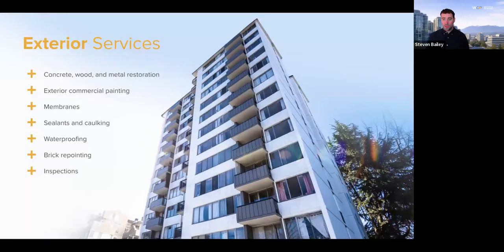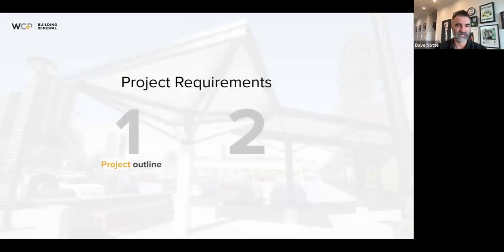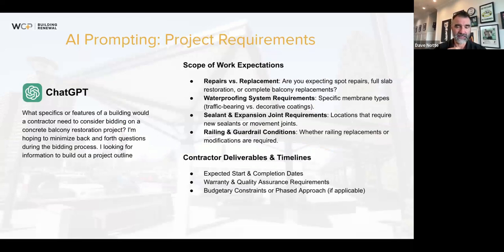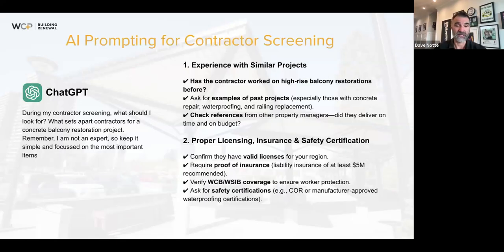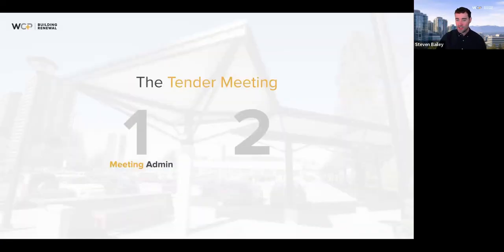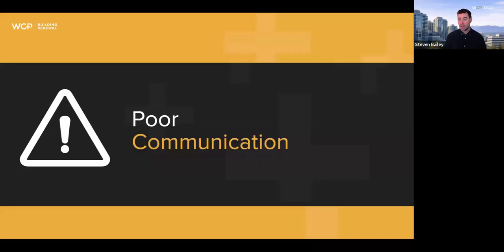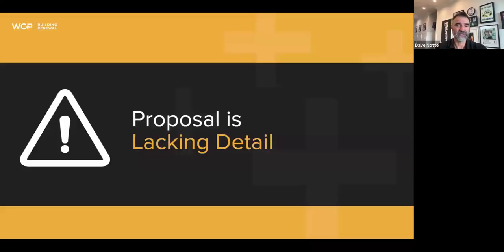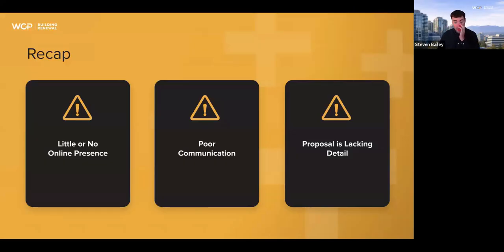Webshop Part-1 - How top Property Managers use AI to find the best contractors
Part 1 - How top Property Managers use AI to find the best contractors

7:20 How top Property Managers find the best contractors
7:42 Stage 1: Defining Your Project Requirements
9:09 Project outline
13:09 Pre‑screen contractors
16:08 Red Flag -1: Little or No Online Presence
17:02 Contractor Vetting Checklist
17:44 Stage 2: The Tender Meeting
19:50 Meeting Admin
21:07 Tour the site
22:11 Red Flag -2: Poor Communication
23:21 Stage 3: Selecting Your Contractor
24:07 Review & shortlist contractor
25:51 Red Flag -3: Proposal is Lacking Detail
26:56 Interviews
28:27 How top Property Managers use AI to find the best contractors
29:22 All Red Flags

Learn how AI can source, select and manage the best contractors.

As a Property Manager, you are trusted to bring the best contractors to the table. Unfortunately, it doesn't always work out. Have you:

+ Hired contractors who promised the world but delivered headaches.
+ Been overwhelmed with questions and emails during projects.
+ Fallen for “too good to be true” quotes.
+ Lost the trust of your client after recommending the wrong contractor.

Join the 400+ PROPERTY MANAGERS who have attended our Webshops. Learn how to use AI to hire the best contractors quickly and easily.

Avoid the stress and pain of selecting the wrong contractor

+ Eliminate scope confusion by defining your project using AI.
+ Use AI to spot red flags before they cost you thousands.
+ Run efficient project tender meetings.
+ Award your project confidently, knowing you’ve selected the right contractor.

Wondering how to find the best contractors?
We’ve got the answers

+ This is a live, interactive WEBSHOP.
+ Ask your burning questions and get real-time answers from industry experts.
+ Join peers who are tackling the same challenges you face.

RECEIVE FREE CONTRACTOR SELECTION RESOURCES

+ AI Prompting Best Practices
+ Contractor Vetting Checklists
+ Project Requirement Templates
+ Our Proprietary Slide Deck